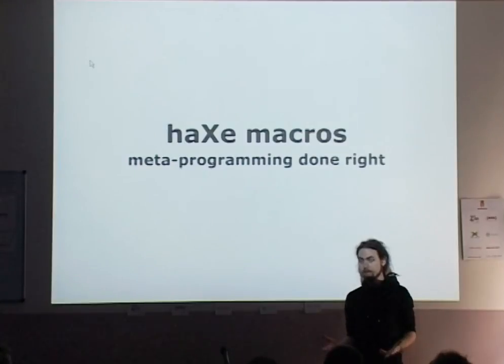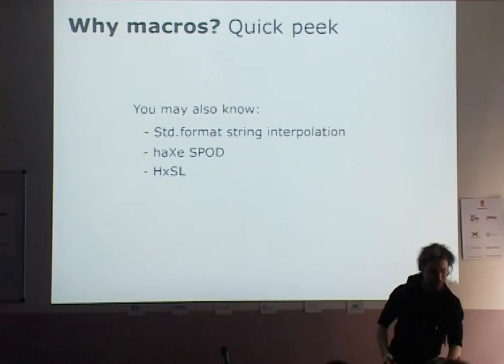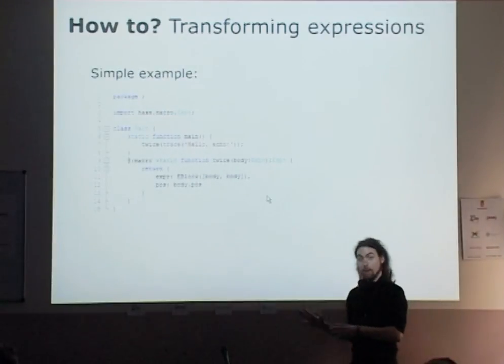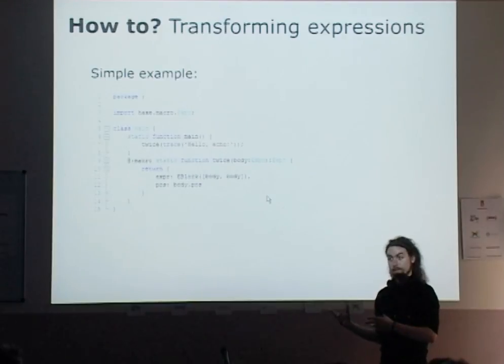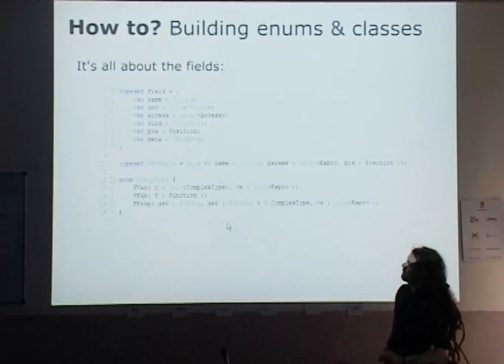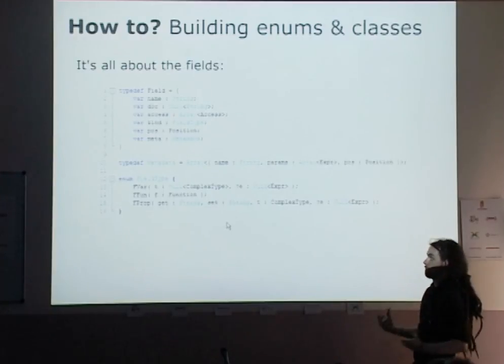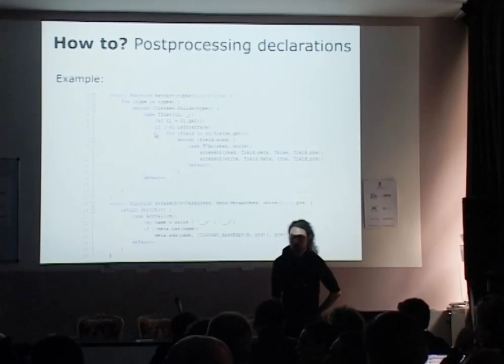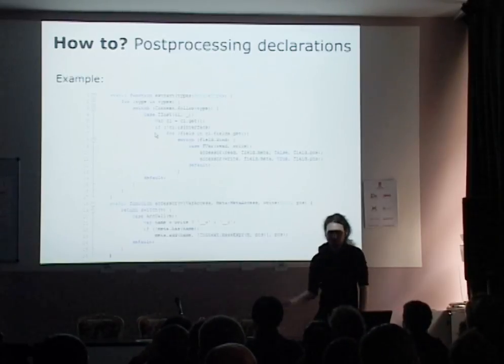Haxe macros: meta-programming done right, Juraj Kirchheim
A gentle introduction to haXe macros, followed by a frantic exploration of all the power they unlock.